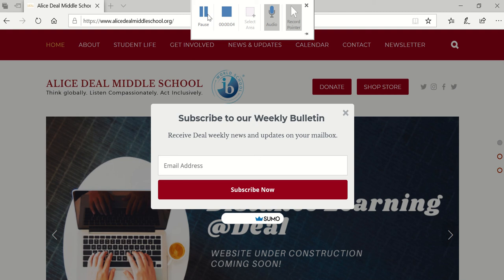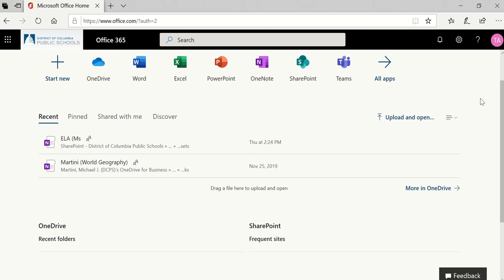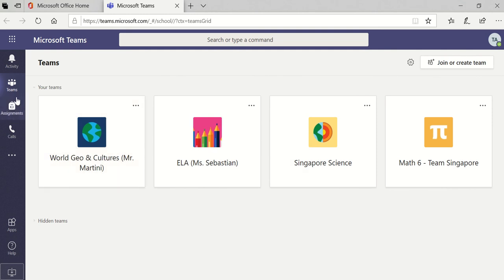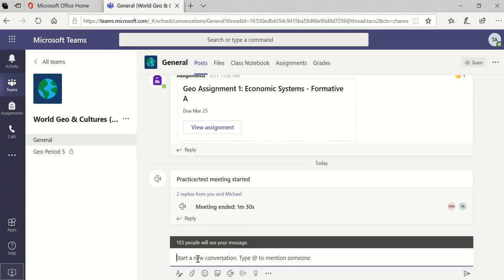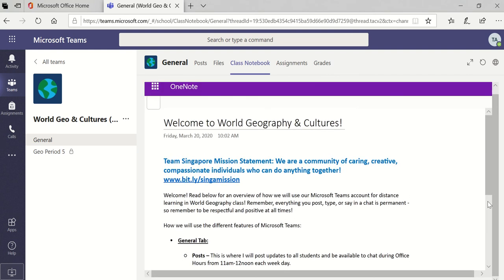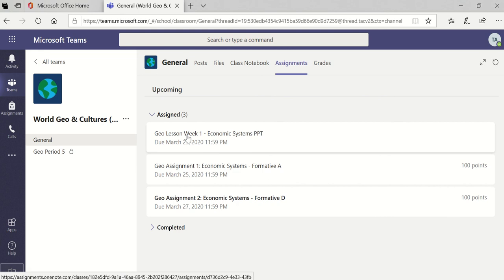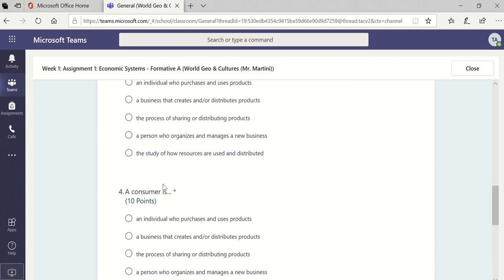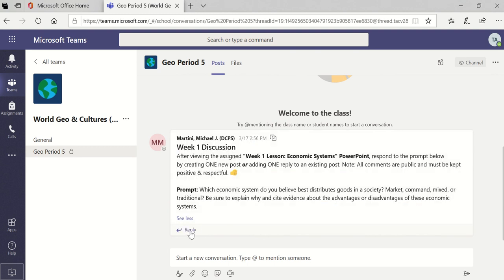Microsoft Teams Instructions for Geo - Team Singapore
Learn how to use Microsoft Teams for World Geo class on Team Singapore!